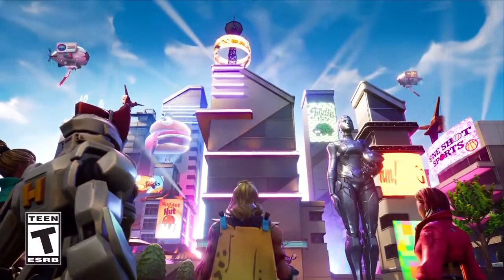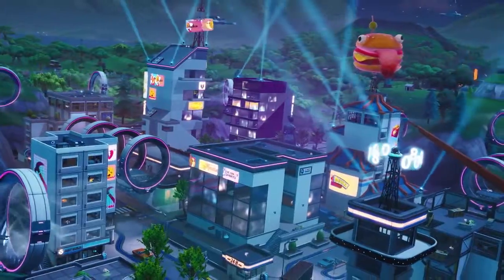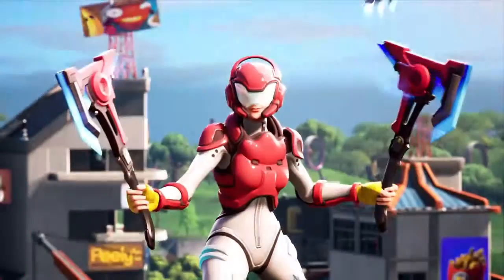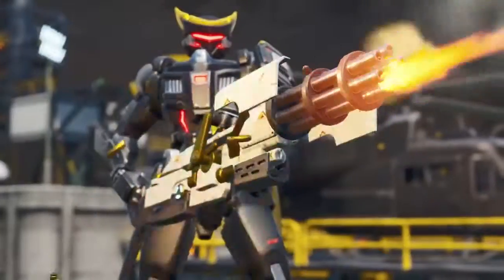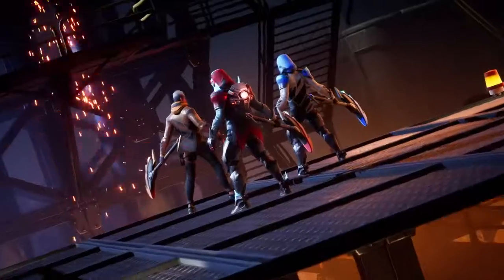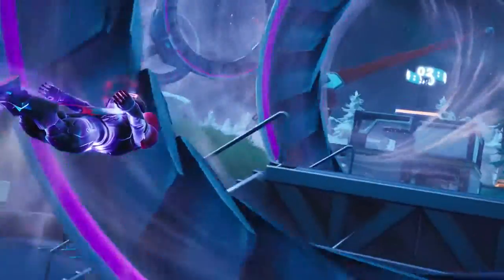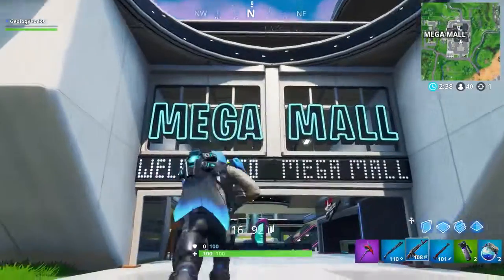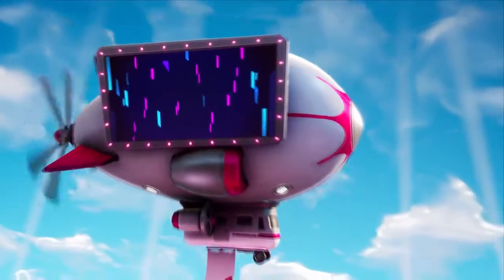FORTNITE TRAILER DEL PASE DE BATALLA 9!